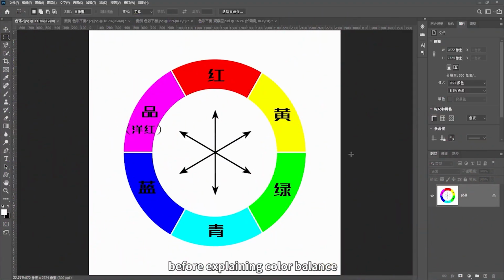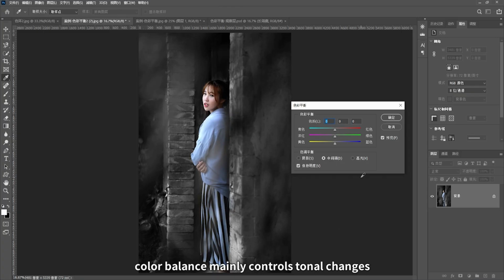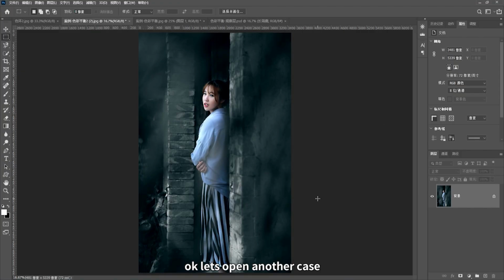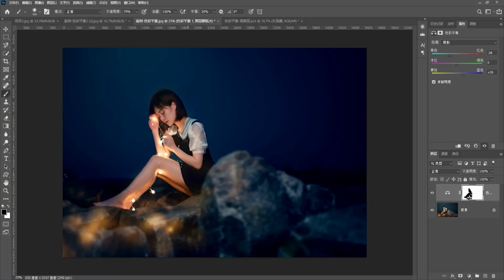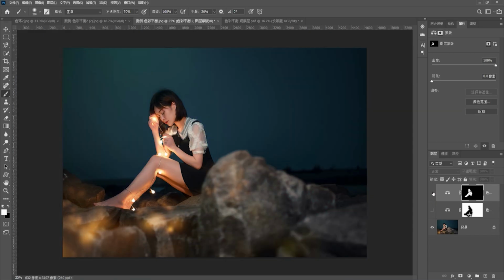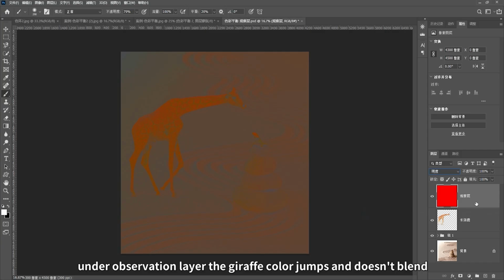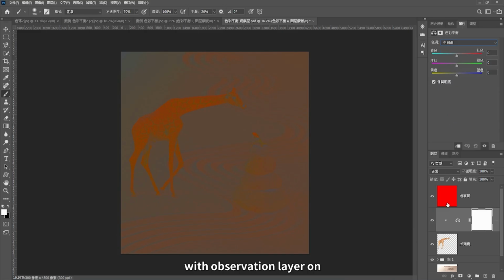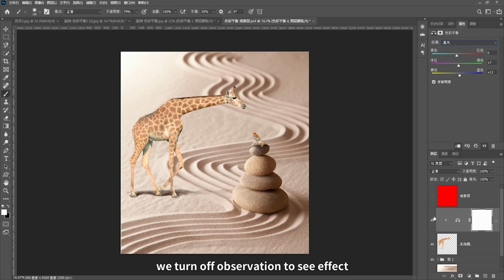1 8 Color seesaw Color balance